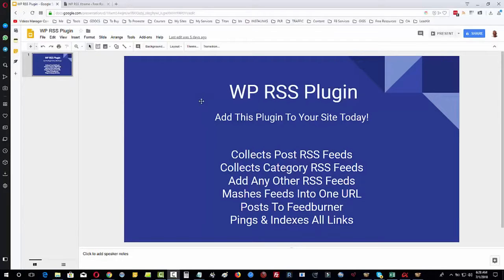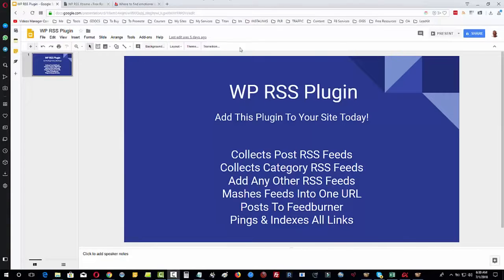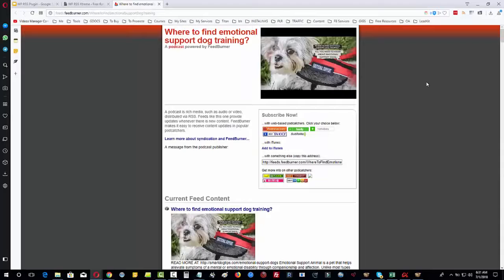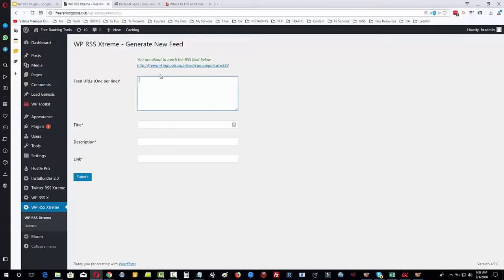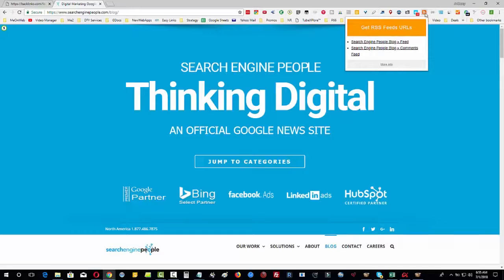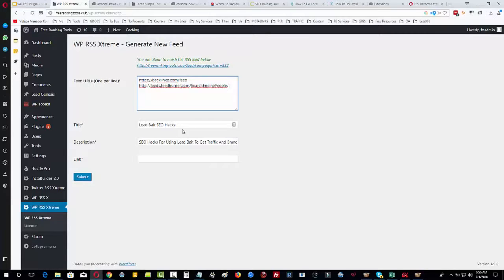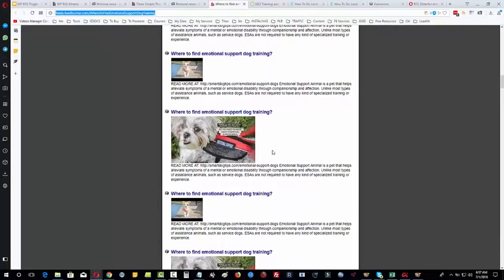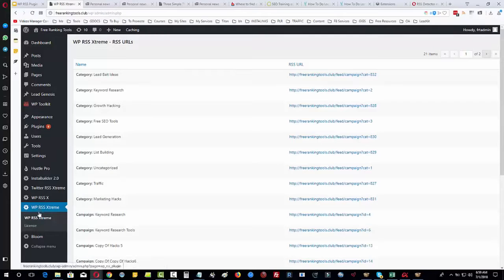Wordpress RSS Extreme Review Demo || Wordpress RSS Extreme Take Your WordPress SEO To New Levels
What is Wordpress RSS Extreme?

Wordpress RSS Xtreme is an exclusive SEO Marketing wordpress plugin that is an online marketing tool that easily builds a automated RSS syndication system in minutes for better SEO & faster indexing with this unique, never seen before combination of strategies the creator teach you.

It's a super simple and powerful RSS SEO tool.

- Layered RSS Feeds From Posts, Category and Domain Level

- Add Authority Sites RSS Feeds

- Super Fast Indexing

- Piggyback On The Hard Earned SEO Authority Of Influencer Sites

- Piggyback On Google Properties Authority

- Build Relevancy For Your Content & Websites